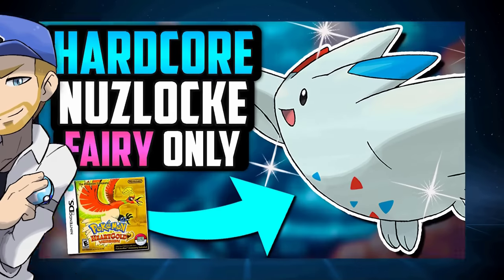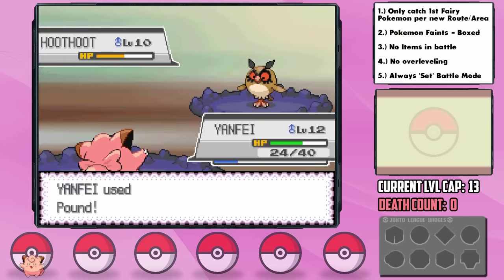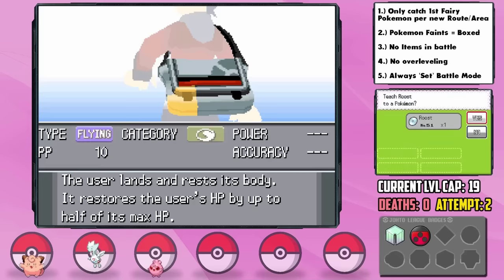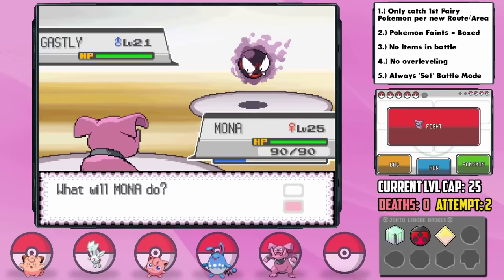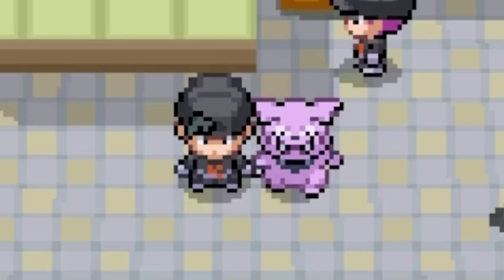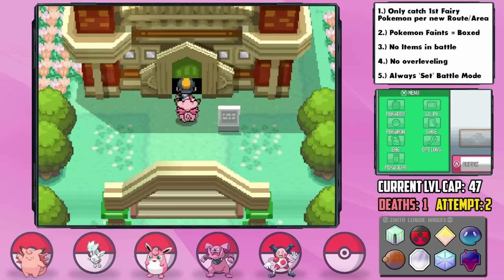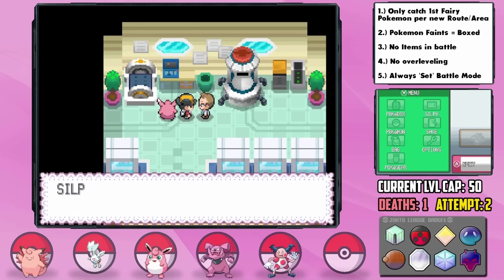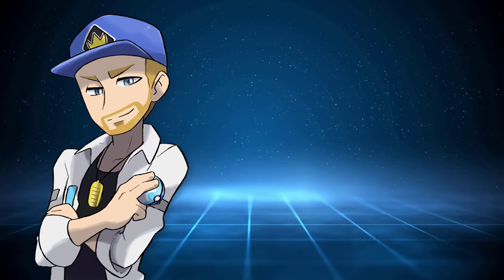CAN I BEAT A POKÉMON HEARTGOLD HARDCORE NUZLOCKE WITH ONLY FAIRY TYPES!? (Pokémon Challenge)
Install Raid for Free ✅ Mobile and PC and get a special starter pack💥 Available only for the next 30 days!

That's right. Actual FAIRY types. In Generation 4. I've always wondered... if the Fairy type existed in earlier generations, how would it perform? Well today, with an exclusive version of Pokemon HeartGold, we can find out!

We've done some hard Pokemon challenges in the past, but usually they were a solo Pokemon challenge run. What if we still did a really difficult challenge... but with a full team using hardcore nuzlocke rules, and with only one type? Today we find out: can I beat a Pokemon HeartGold Hardcore Nuzlocke with only Fairy types? No items and no overleveling!